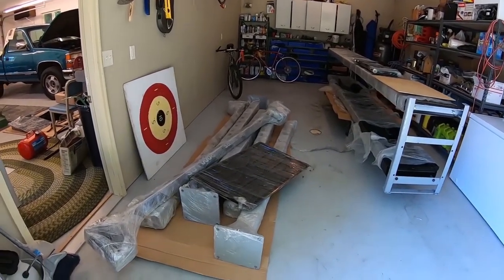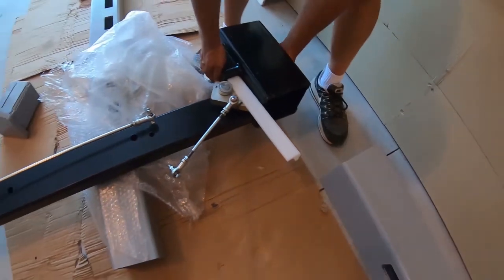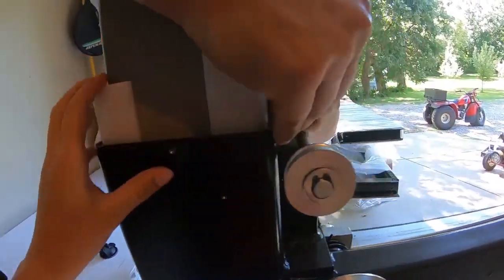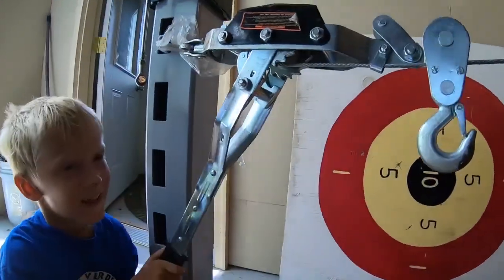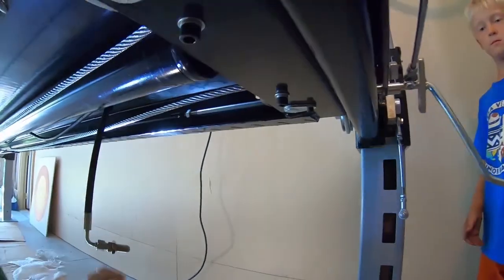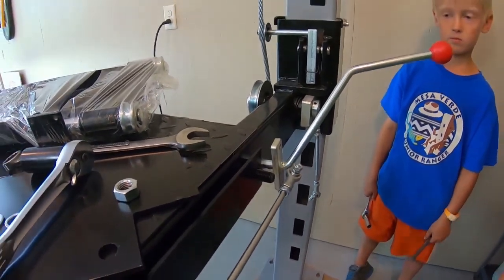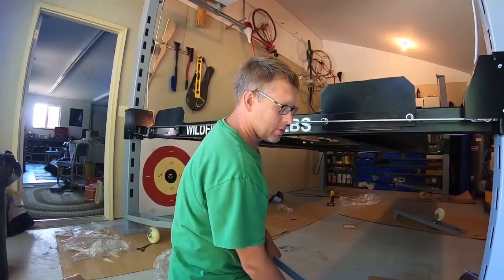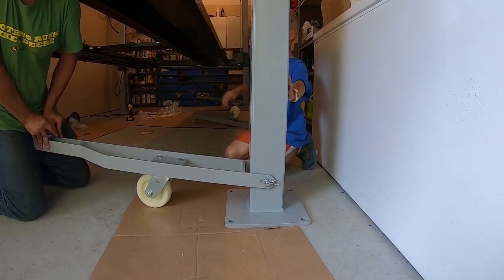Wildfire 4 post auto lift comparison, assembly and review part 2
In this video we assemble our four post wildfire auto lift.